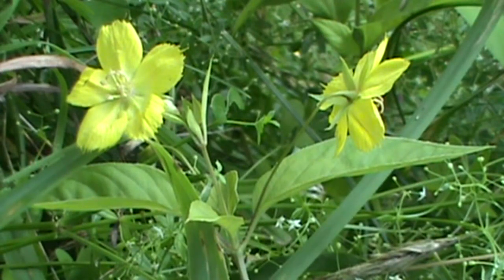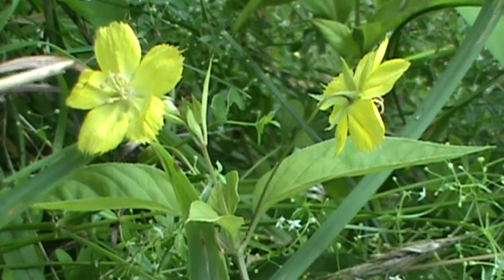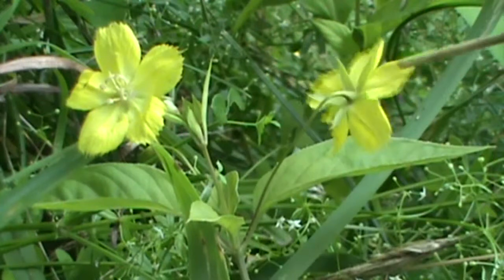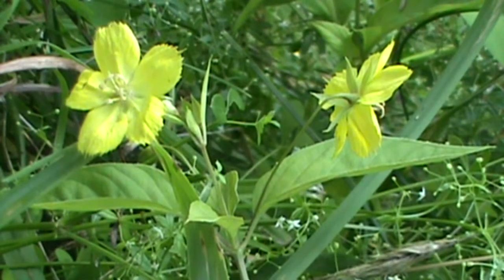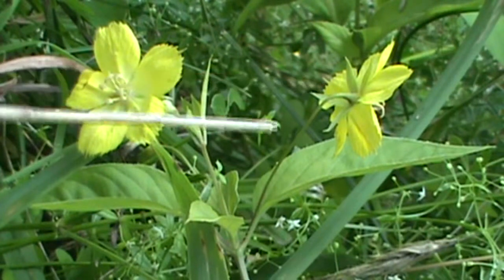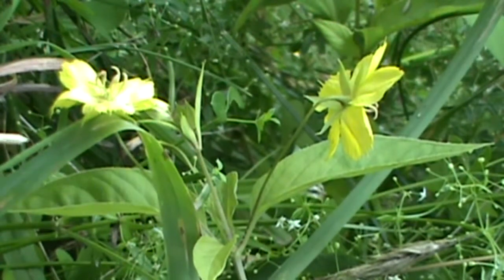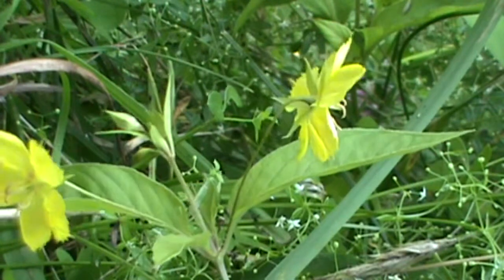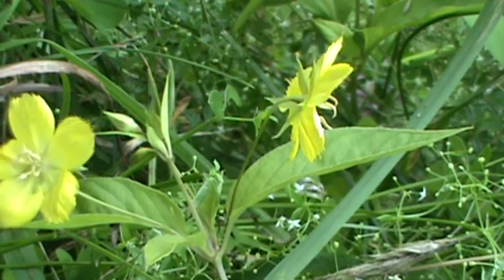MyNature Apps; Identifying Fringed Loosestrife, Lysimachia ciliata